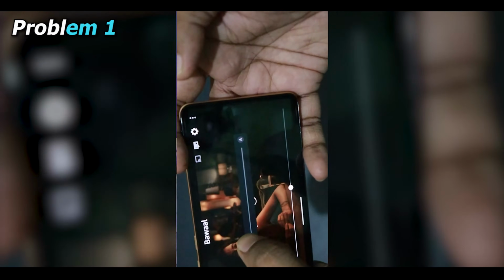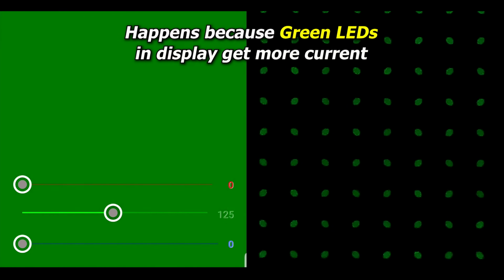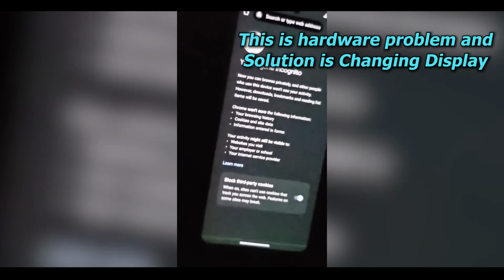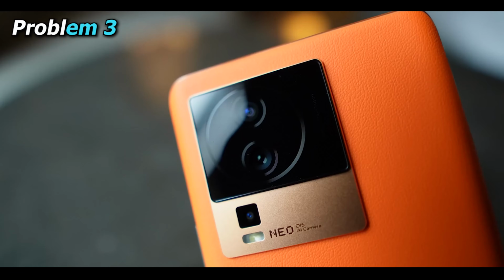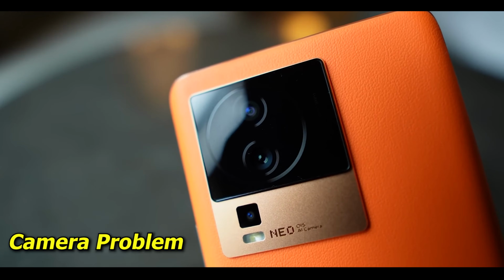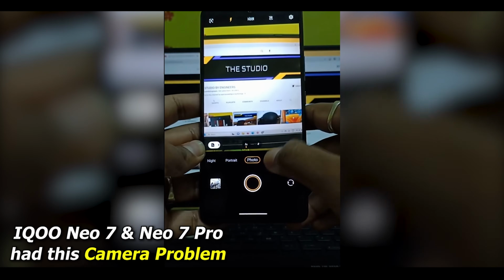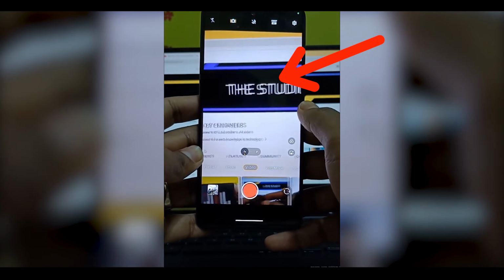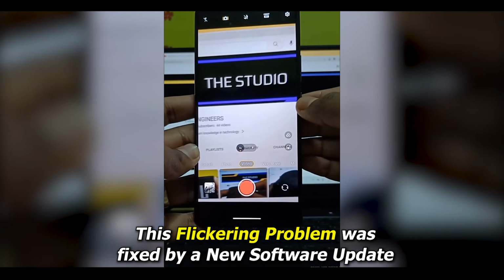IQOO NEO 7 Pro PROBLEMS after Update !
This IQOO Neo 7 Pro review is about 3 serious hardware and software problems faced by some users after new software update. This includes display green tint problem, camera problem and display problem that was experienced after iqoo neo 7 pro camera test and gaming test with bgmi and pubg. Some users are having hang and lag problem along with heating issue right after unboxing an iqoo neo 7 even though it has a dedicated gaming chip. Another issue due to heating is the example of iqoo neo 7 explosion that happened twice so far and can happen on neo 7 pro during heavy gaming or charging with the fast charger. The only powerful thing is the Snapdragon 8+ gen 1 processor which gives fps boost while playing games like pubg, bgmi, apex legends, etc. The phone also shows lag and hanging on the 8gb ram variants and IQOO Neo 7Pro camera test shows how it is not that good. As per price and specifications Oneplus 11r seems a better option than this phone because there are many cons when looking at pros and cons.

If you have any doubts, please comment them and I'll get back ASAP.

I'm a small time Youtuber hoping to make it big,